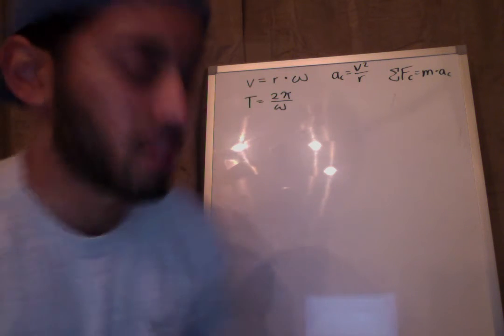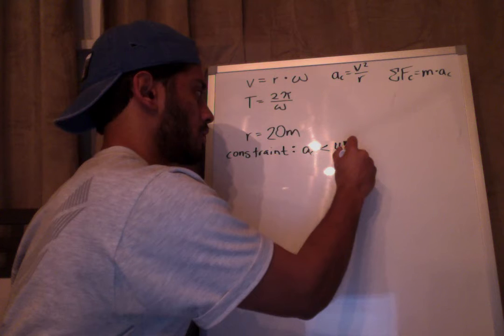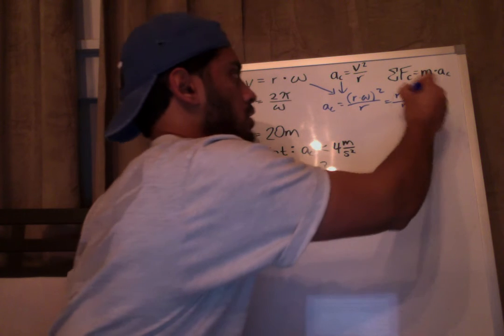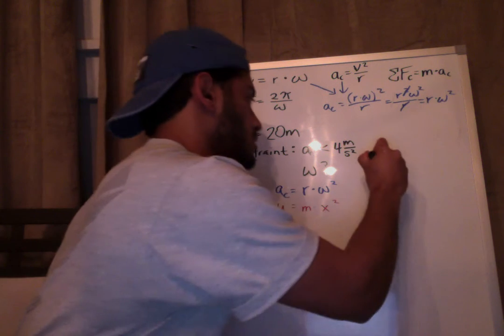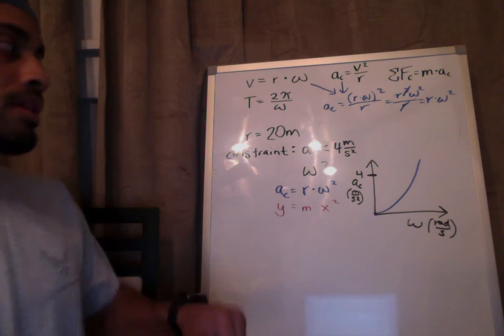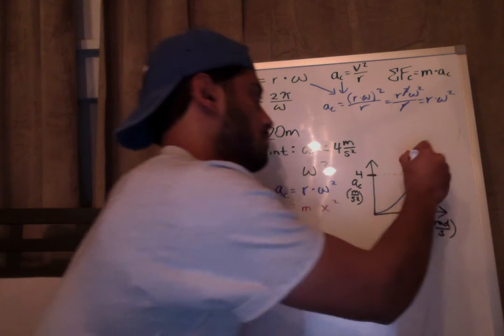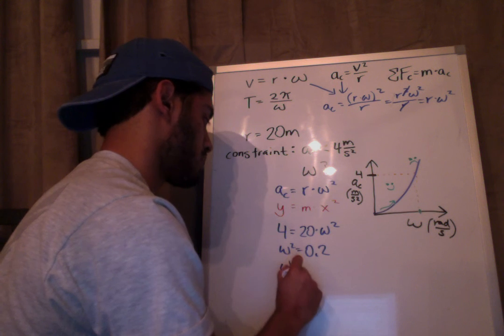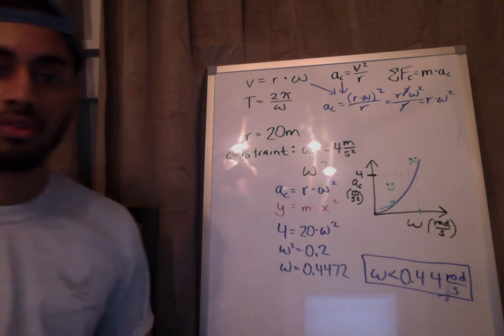Rotation Quiz 2 #3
Sam is designing a theme park ride that spins you around in a horizontal circle with a radius of 20m. He collects data and finds that kids reliably don't puke when the centripetal acceleration is less than 4m/s/s. Sam does NOT want to clean kids' puke. To what values should Sam constrain his angular velocity?